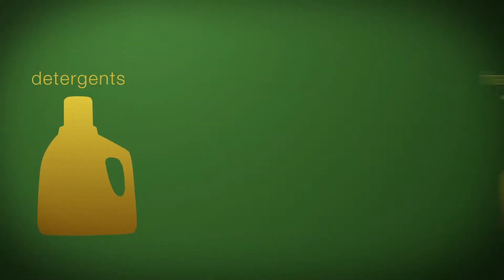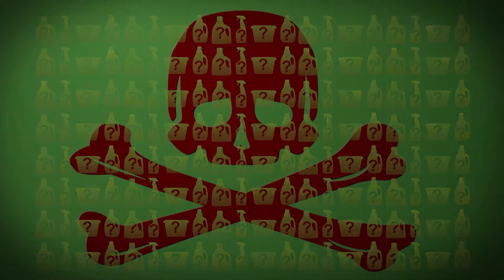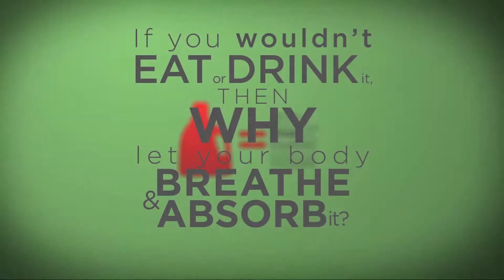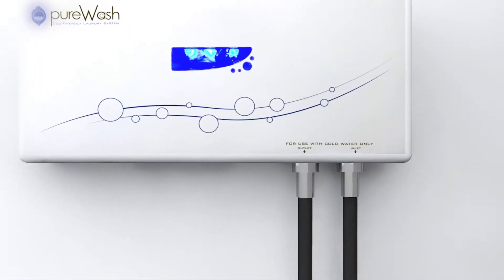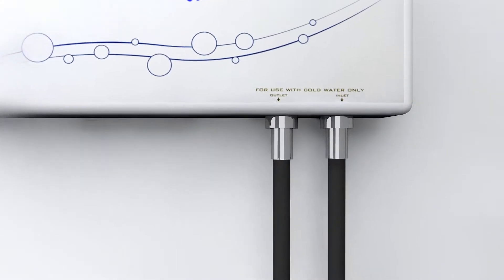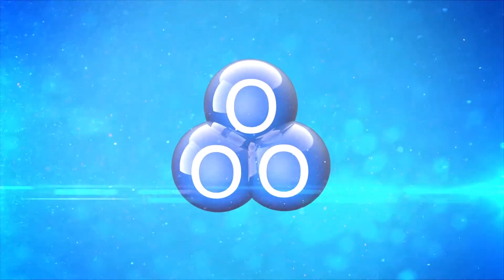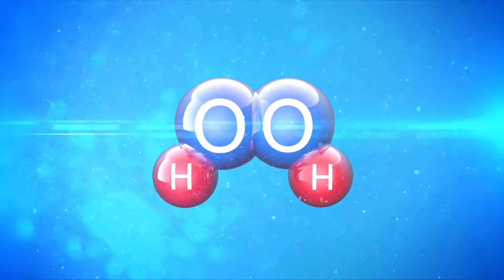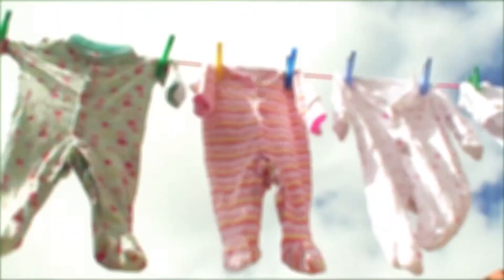Purewash Promo Video | Healthcare Marketing Video | Corporate Video Production by Twisted Frame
Twisted Frame is contracted to produce corporate video for Active Clean Air to explain how their process work. We have created 2D $ 3D elements with dynamic animation style.